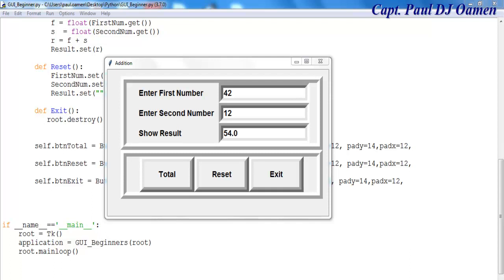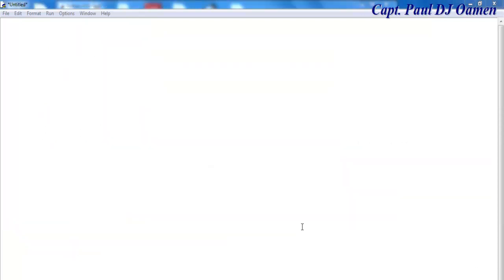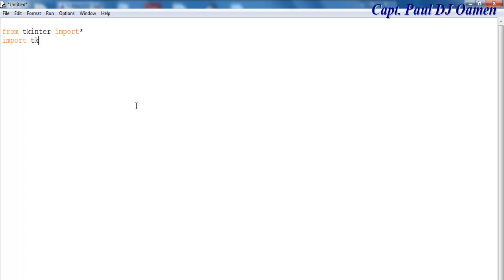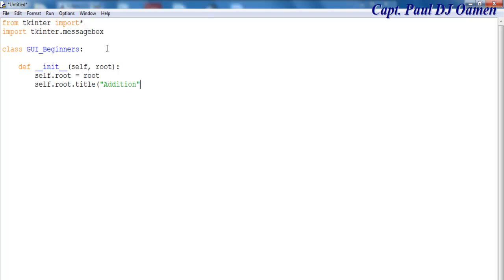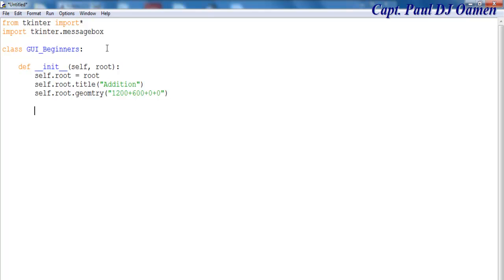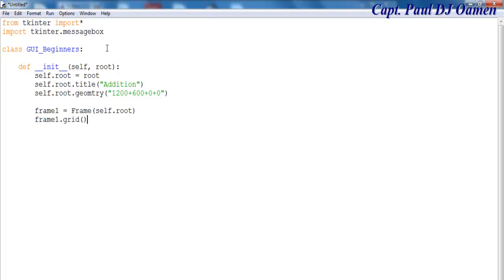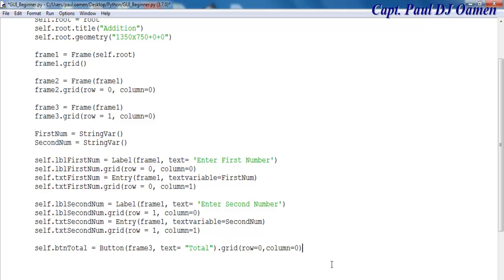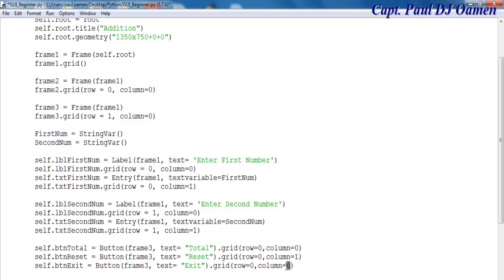How to calculate in Python Beginners GUI Tutorial - Part 1 of 2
You will learn how to create an Entry Widget, Button Widget, Label Widget, and Frame. You will also define a function to calculate and exit the system